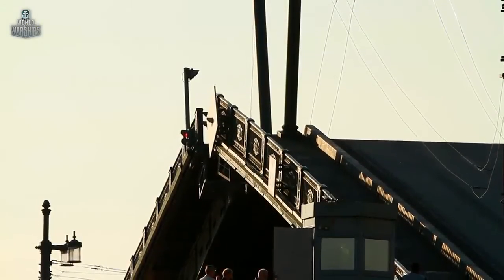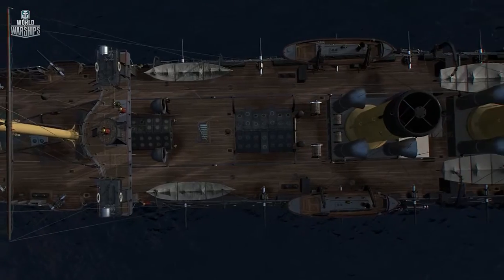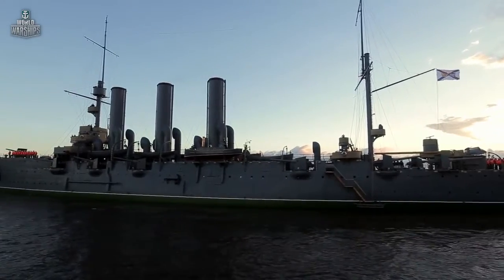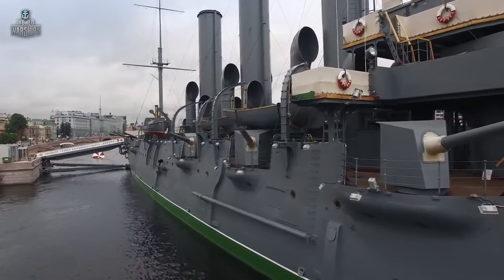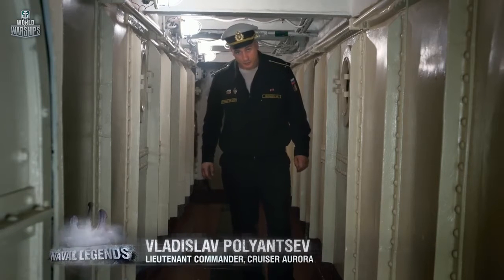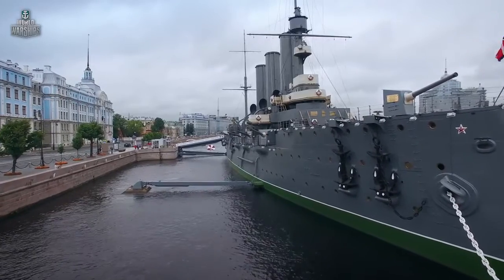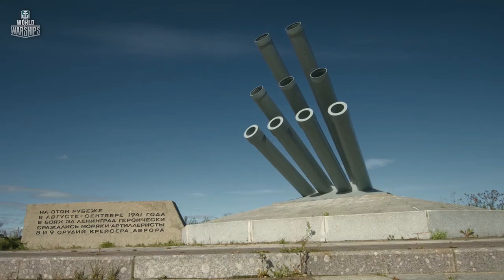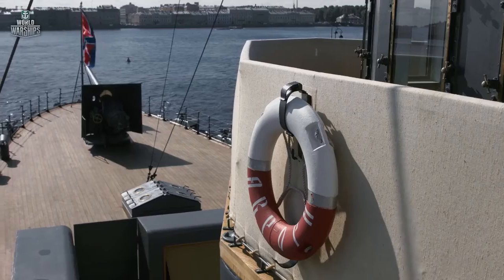Naval Legends Aurora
Wot. World of tanks. Свежее, обзоры гайды, прохождение.
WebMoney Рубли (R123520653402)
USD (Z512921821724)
 Приму помощь по сбору на новый ПК (будет обзор)